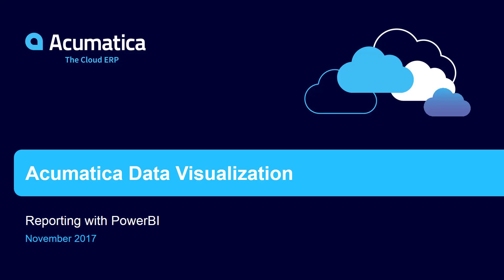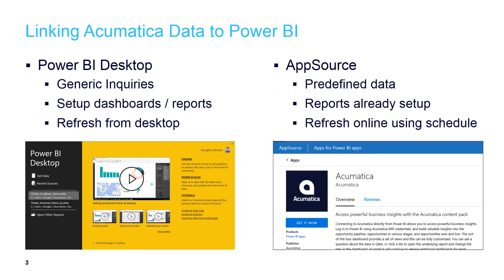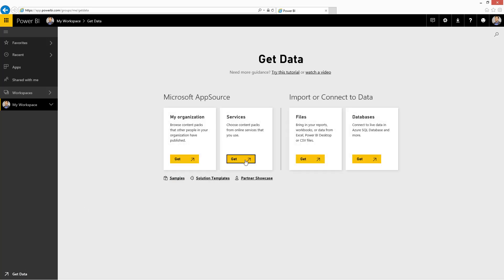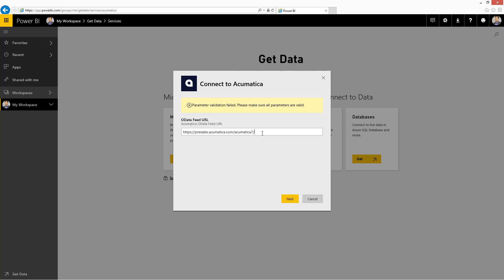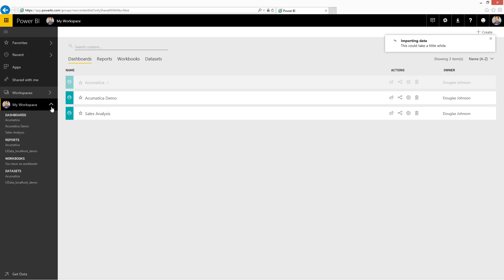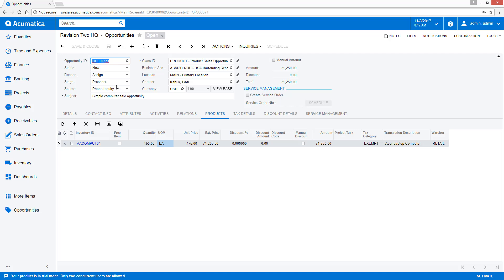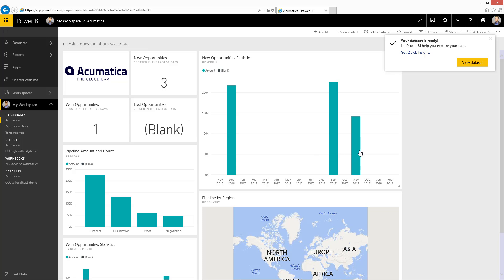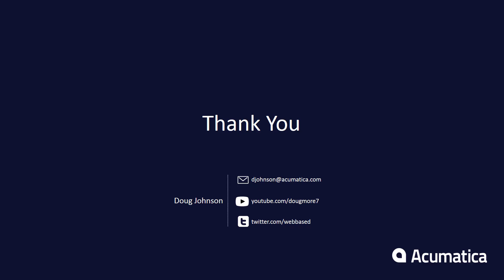Reporting with Power BI AppSource Data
Demo showing how to implement Power BI reporting using the Acumatica AppSource data inside Microsoft Power BI. See how changes in Acumatica CRM are immediately available to Power BI. During the demo learn about the OData connection as well as the advantages of Power BI over Excel.